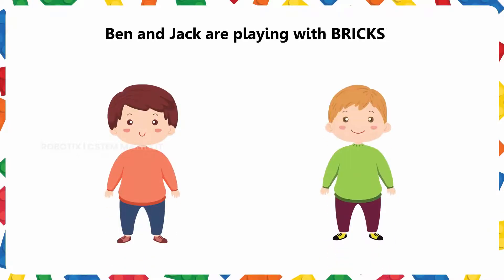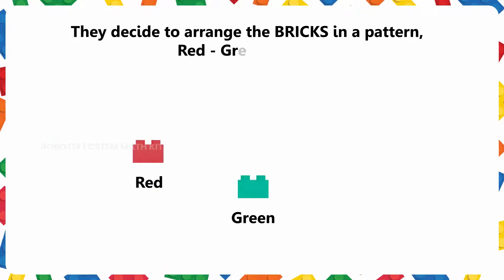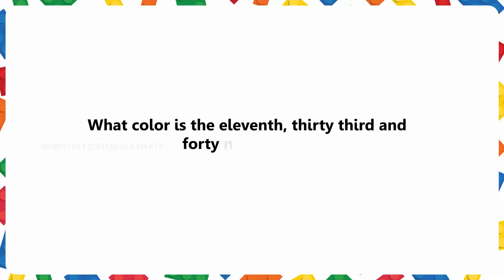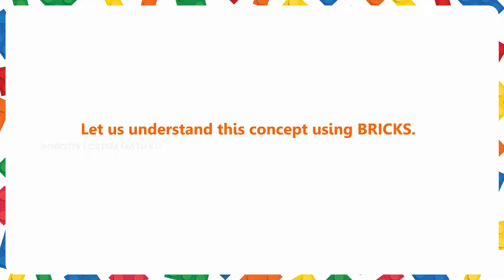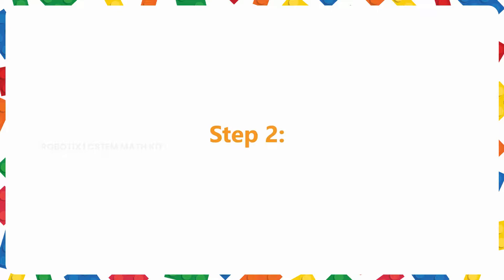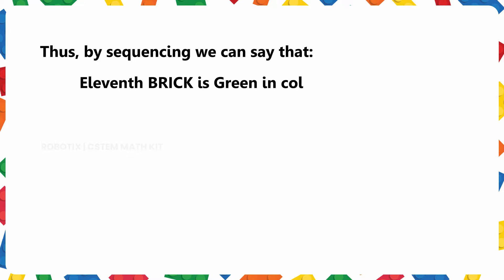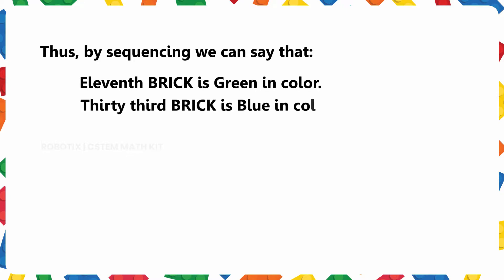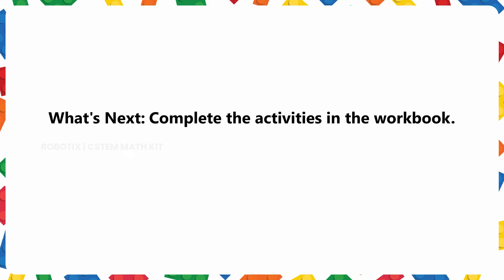l14 sequences 1080p